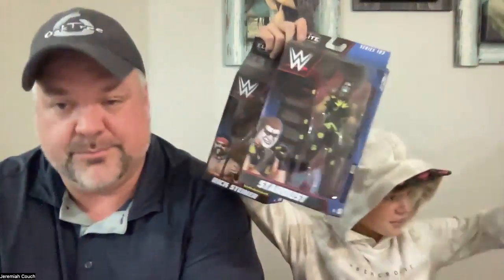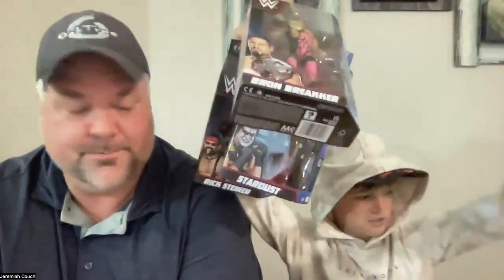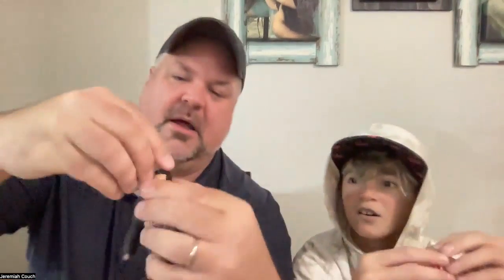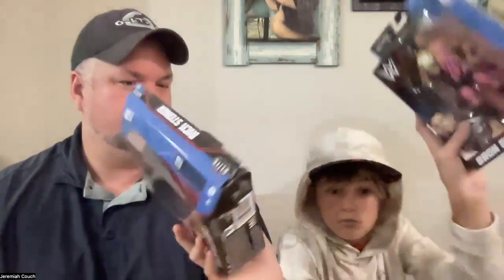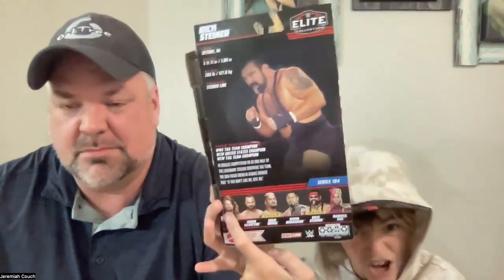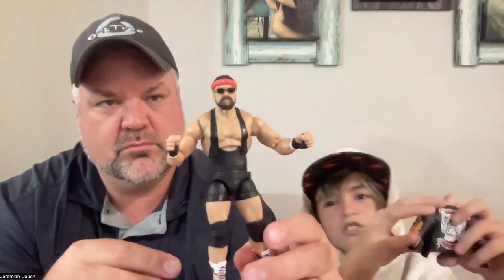Unboxing Rick Steiner and we received a big shipment!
Unboxing Rick Steiner Mattel WWE Elite Series Action Figure